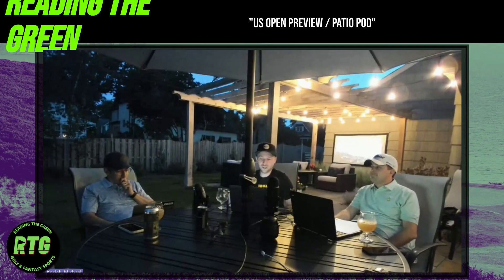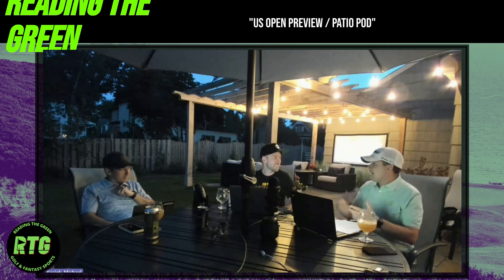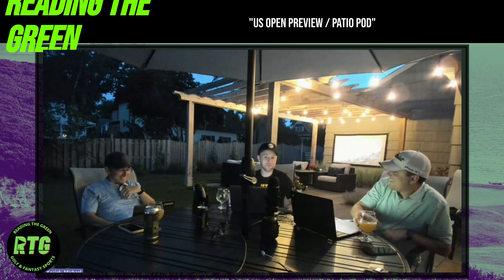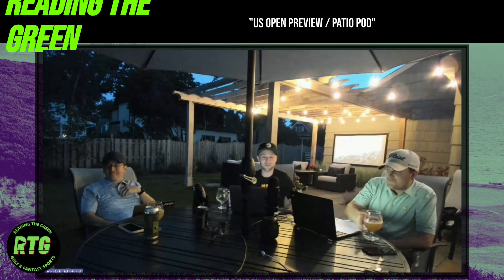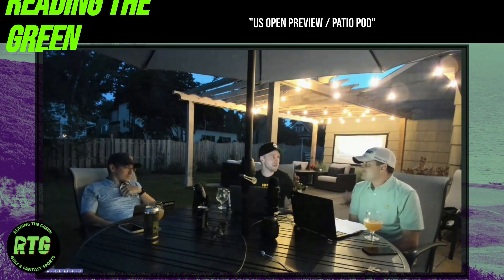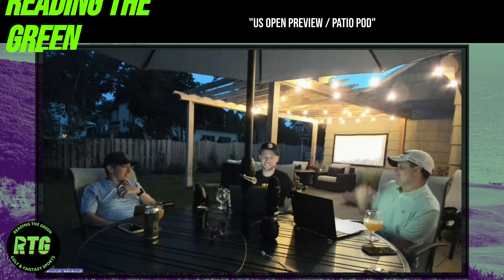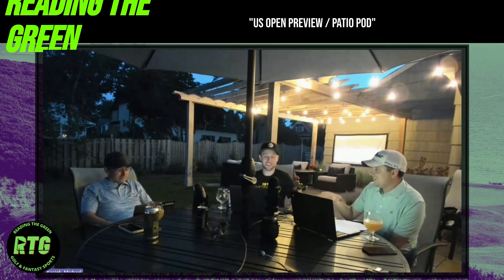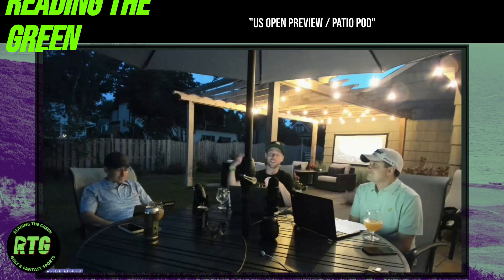US Open Preview / Patio Pod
RTG heads outdoors for a night on the patio! You never know what you're going to get when you're out in the elements.. trains, planes, mosquitos? The guys enjoy some summer air, reminisce in must-see Canadian golf, and preview the 2023 US Open.  Plus more equipment discussion and the greatest Walker Cup team ever.

Featured Beer: Barrell Theory Mechahopzilla, Fair State Roselle and Pils, Falling Knife Pilsner, Junkyard Galactic Falconer